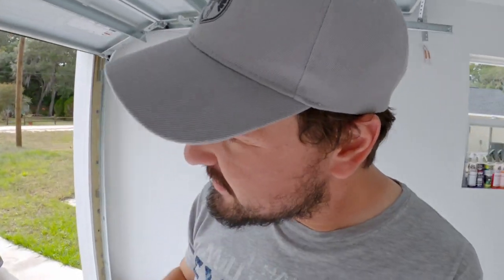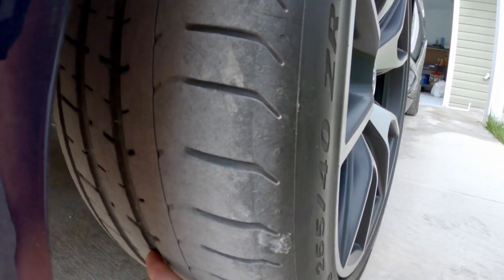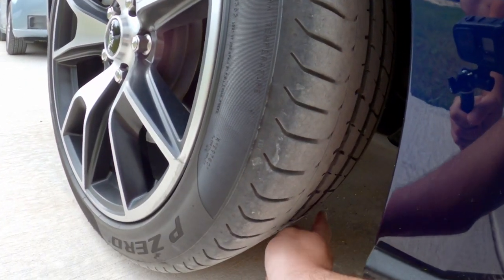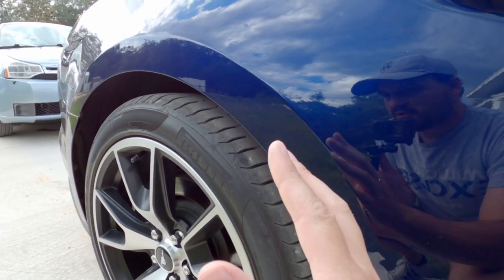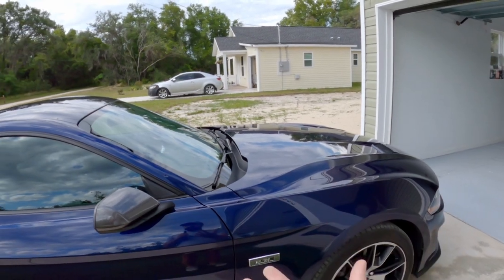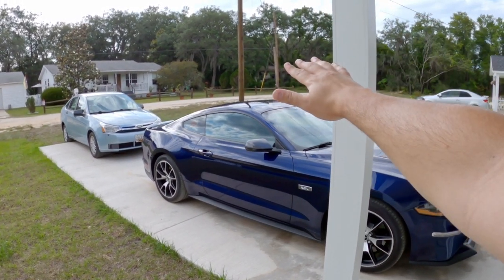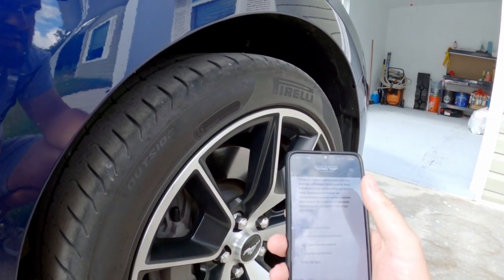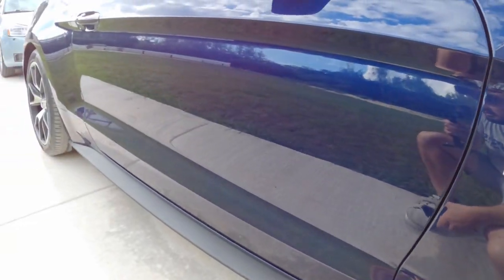The ABSOLUTE Best TIRES for S550 Ford Mustang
So the time has come to get new tires for the HPP Mustang and I really need YOUR help deciding what to get. Let me know what you use, have used, and how well those tires perform when launching the car.